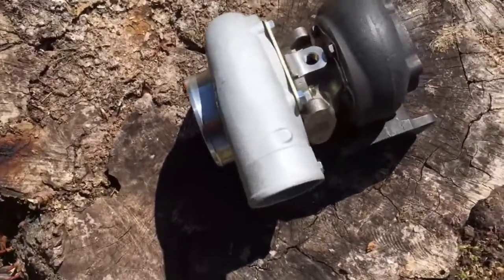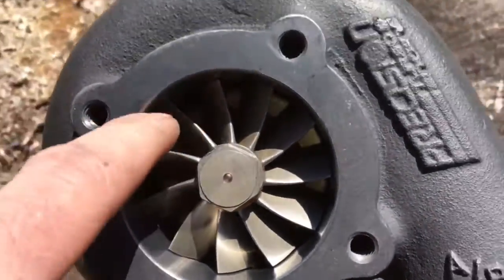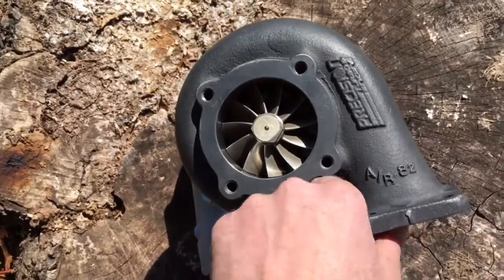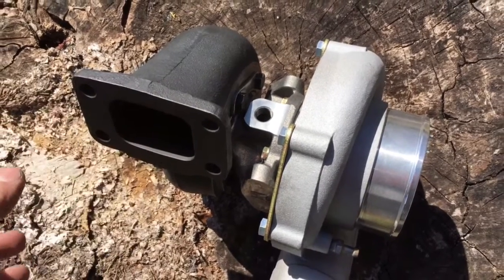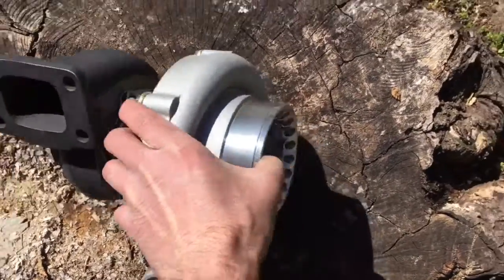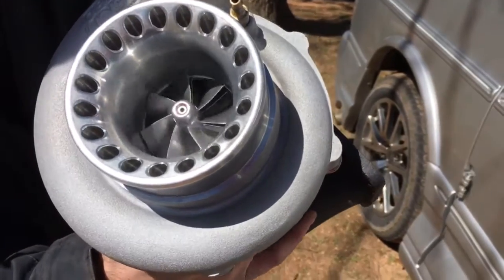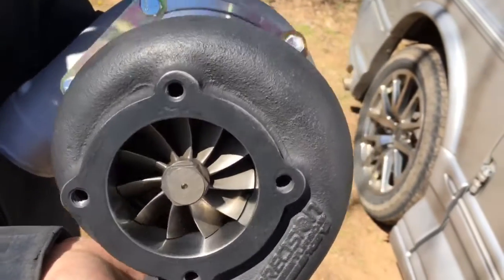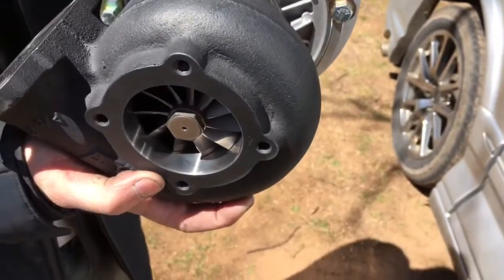Precision 6062 to 6065 Turbo Upgrade + Rebuild